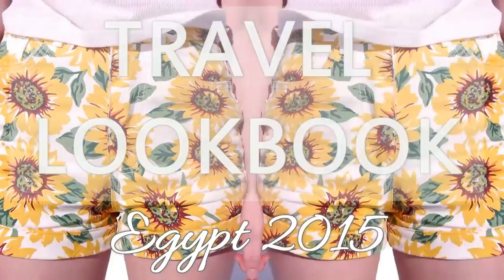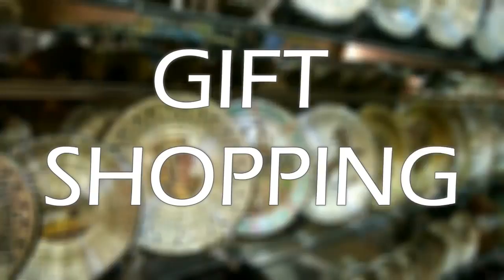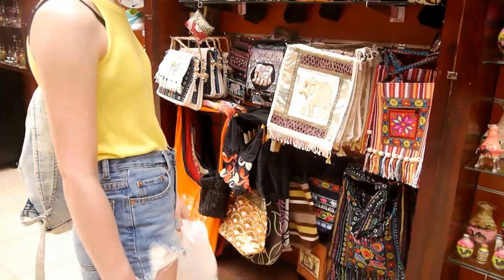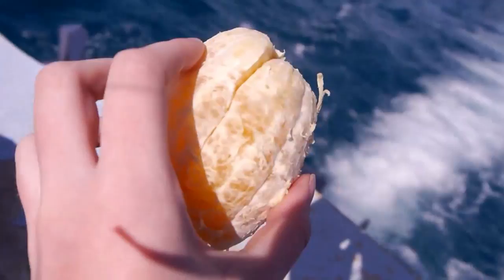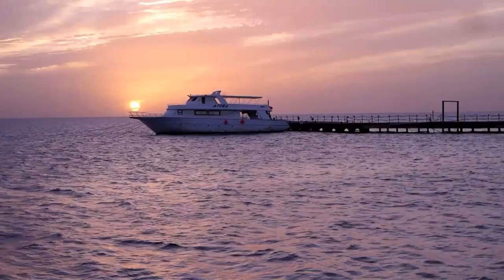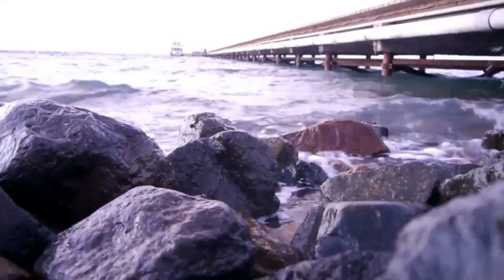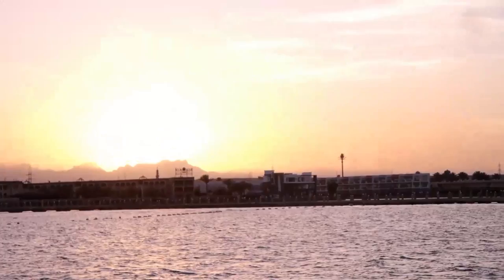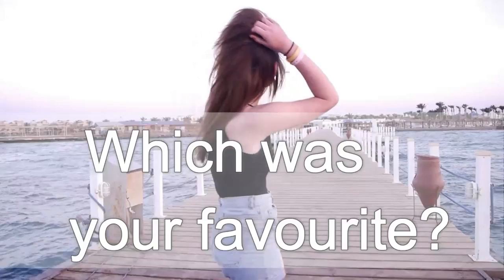Travel Lookbook: Egypt 2015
Travel Lookbook, for Egypt 2015!
In this video i filmed what i did so it's kind of a follow me around video merged with a clothing lookbook of what i wore!
..Probably one of my favourite videos since it captured so many good memories from a great holiday so I hope you enjoy!

If your reading this where is your favourite place you've traveled to? :D

What i wore:

Top: Topshop
Shorts: Lookbookstore

Top: Primark
Shorts: Nastygal
Sandals: New Look

Top: Primark
Shorts: AA

Heels: Primark

Top: Miss Selfridge
Shorts: Topshop
Shoes: Primark

Top: Forever21
Jeans: River Island
Boots: River Island

-Cerys
-GalaxyofFashion xo